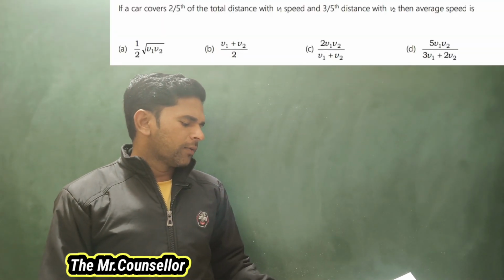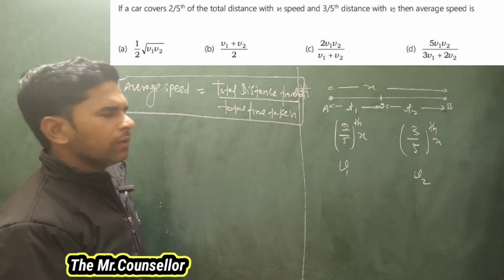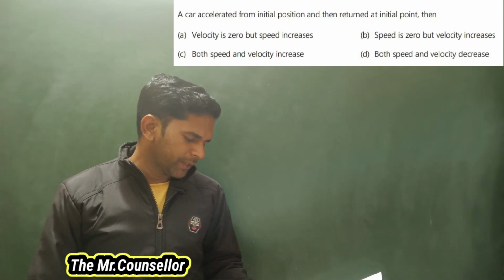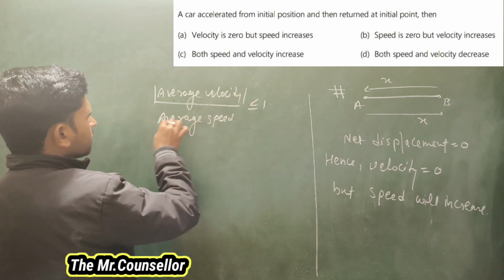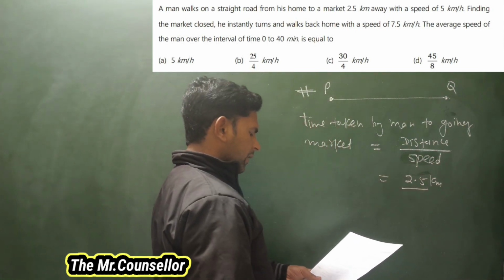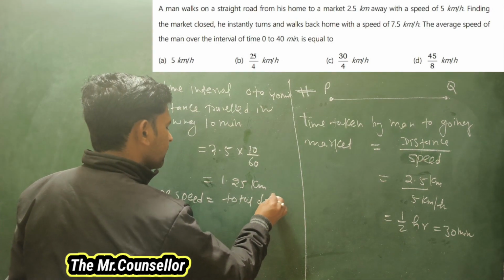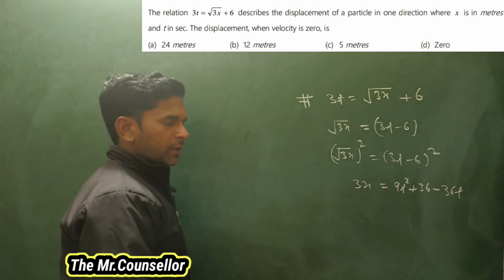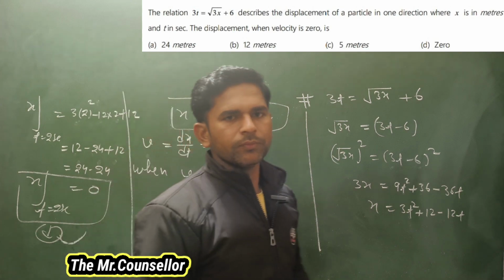neet |physics| Problem based on speed and velocity| Motion in one dimension| English Language